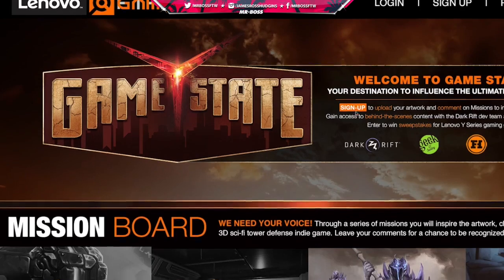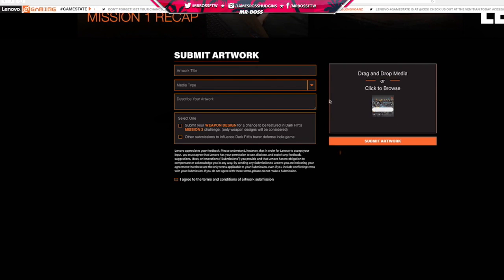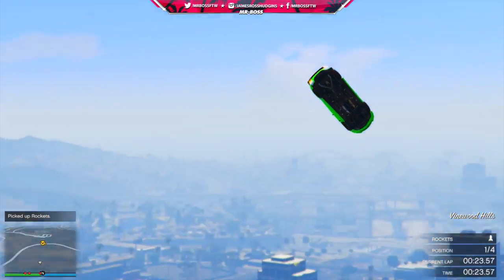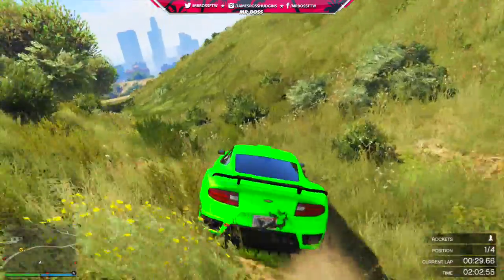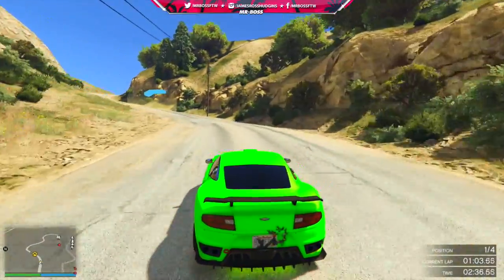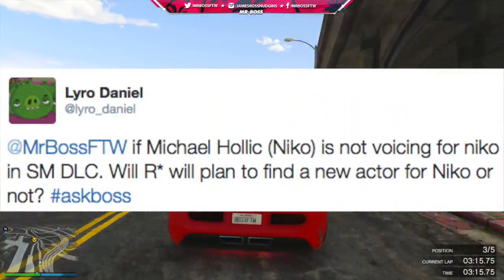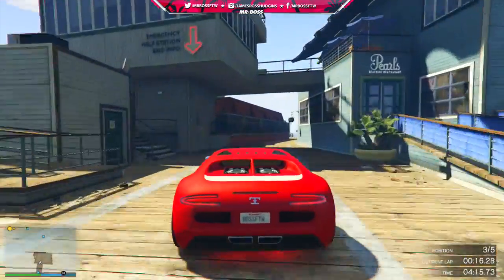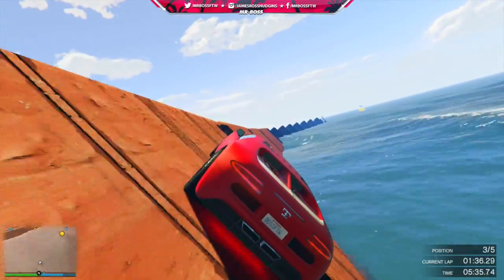Can Niko Bellic Ever Return, New Expansions On Last Gen & MORE! - MrBossFTW GTA Online QnA!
I do a variety of GTA V tips and tricks, as well as funny moments and information content all revolving around the world of Grand Theft Auto 5

Ross.